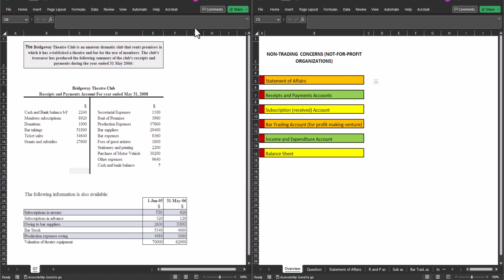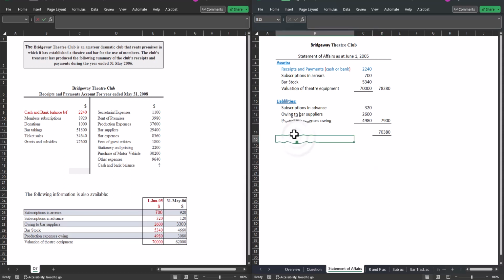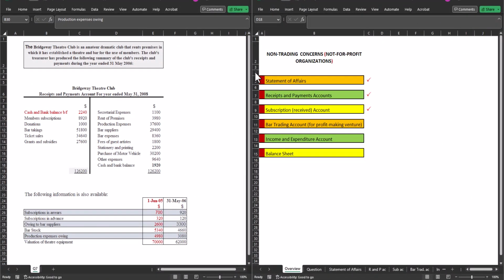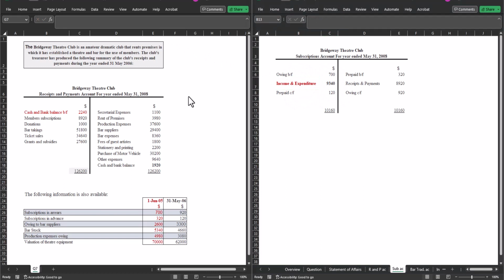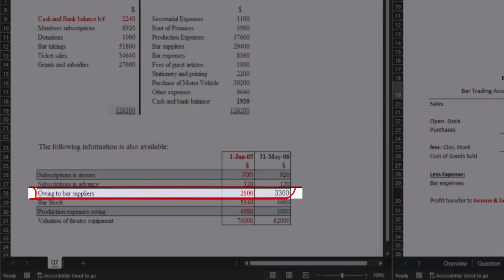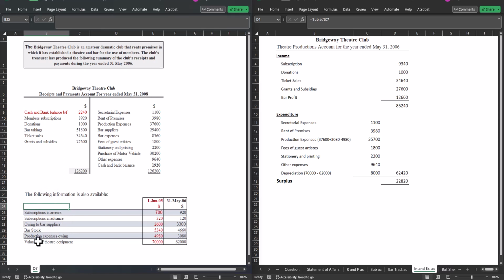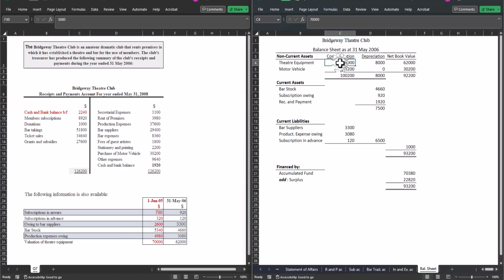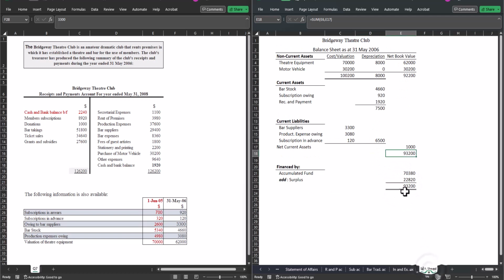Receipts and Payments accounts, and Income and Expenditure accounts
Accounting for Non-Trading Concerns/Organizations